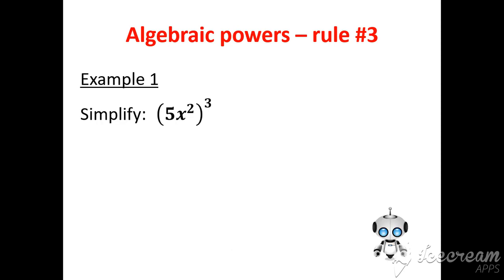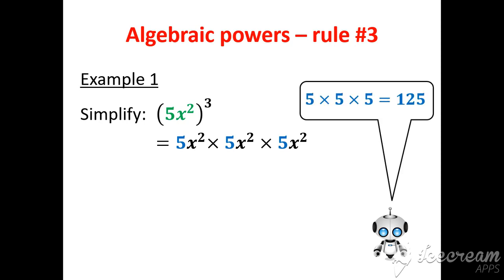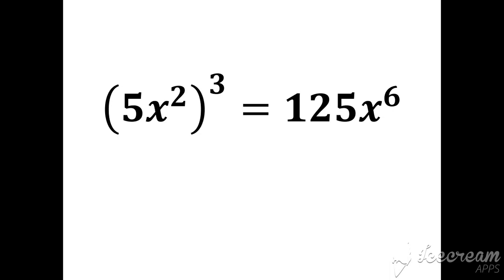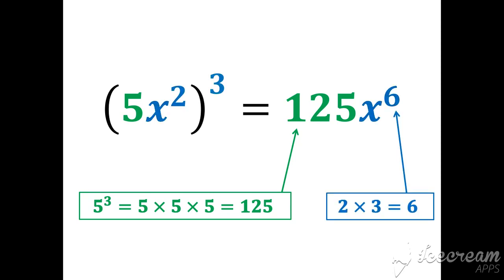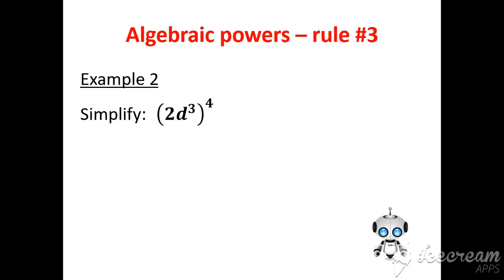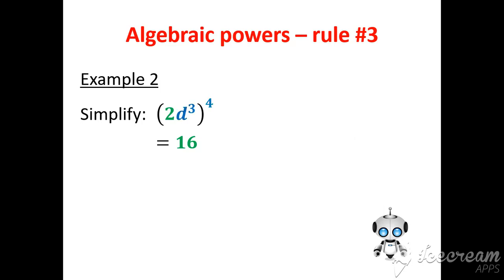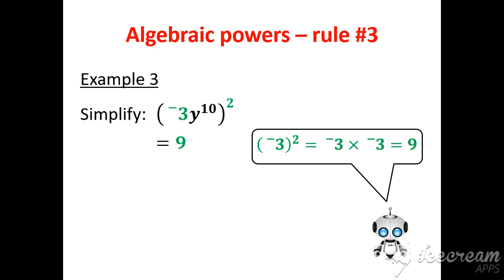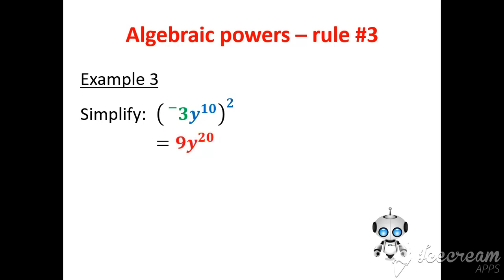JA14 - Algebraic powers - rule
JA14 - Algebraic powers - rule 3B @tahimaths23